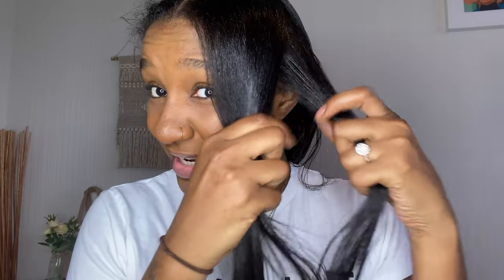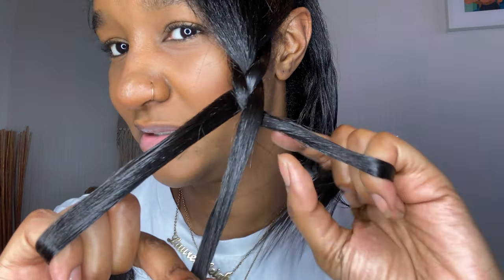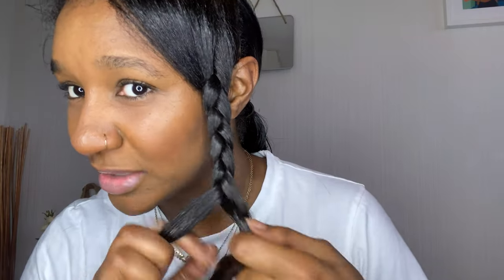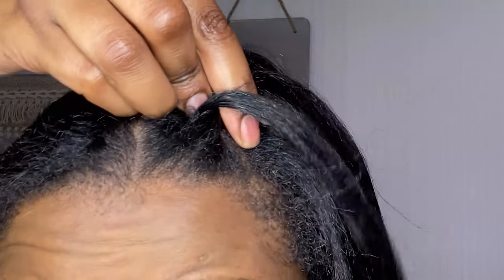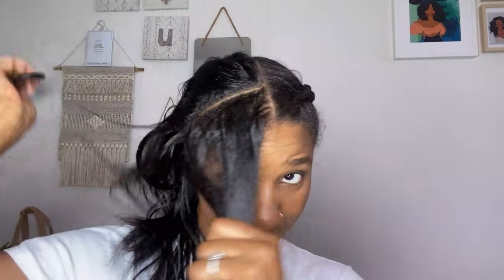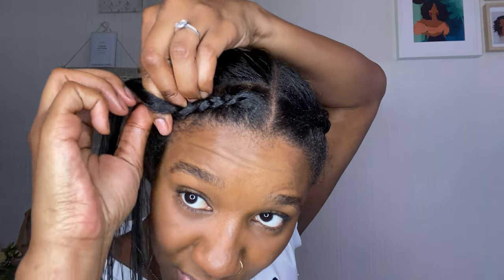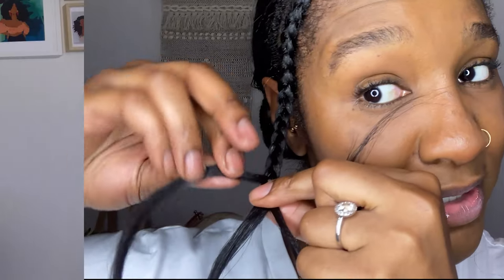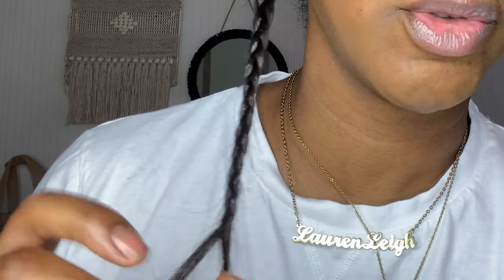How To Cornrow For Beginners - LEARN TO CORNROW VERY DETAILED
In this very detailed tutorial, I will be showing you how to cornrow for beginners. Whether you call them canerows (as I do) or cornrows, this will hopefully get you on your way to braiding with ease in no time. Knowing how to cornrow your own hair, can save a lot of time, money, and travel, plus you get your hair how pretty much the way you want it as you get better with time.
I decided to demonstrate how to cornrow on straightened hair, as I had already been wearing my hair straight and when I cornrow my hair it's usually in a stretched state.
Hopefully, you will find this helpful, as I have tried to make it as beginner-friendly as possible.

🤎 Oil & Water Don't Mix? How We Make Our As I Am JBCO Water - With Dr. Ali Syed

SHOPPING 🛍

🖤 PRODUCTS USED (SOME ALTERNATIVES)